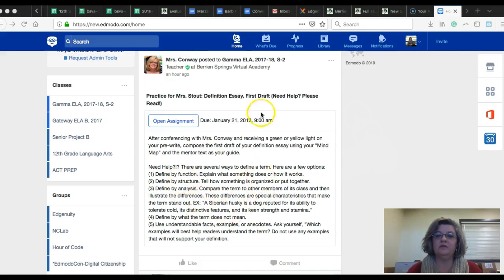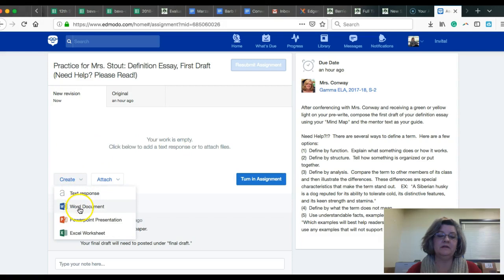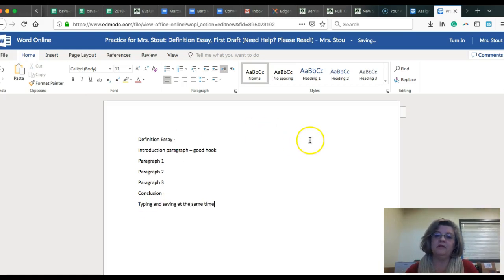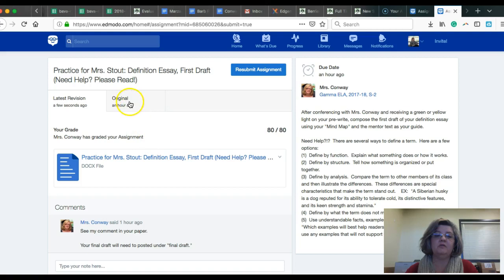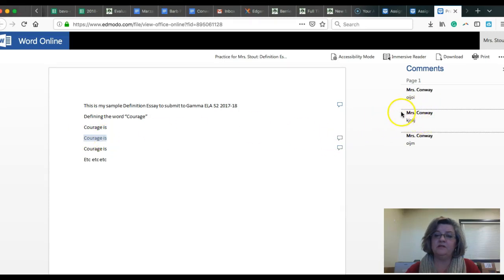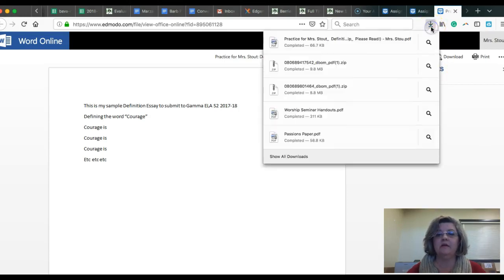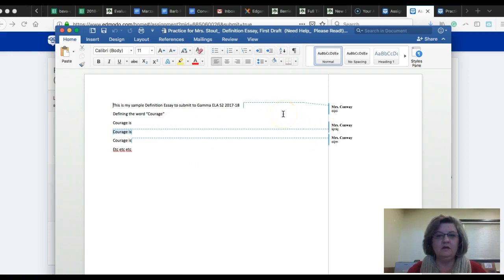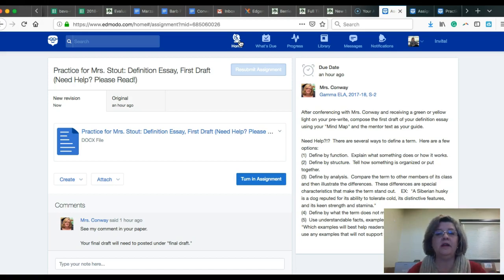Submit writing in Edmodo